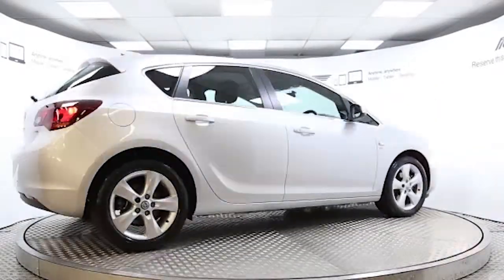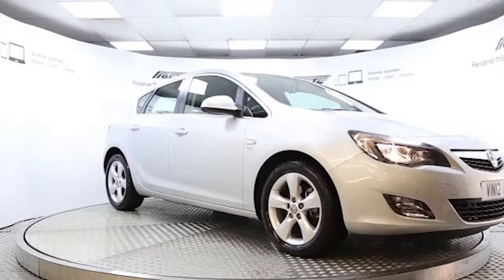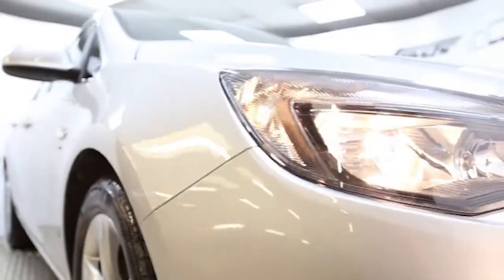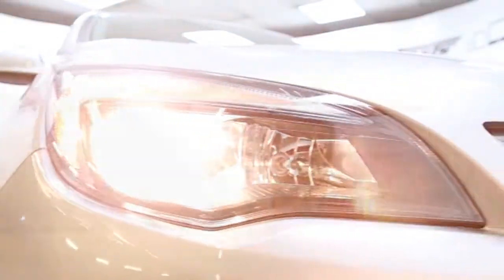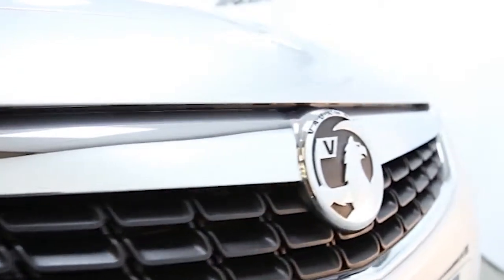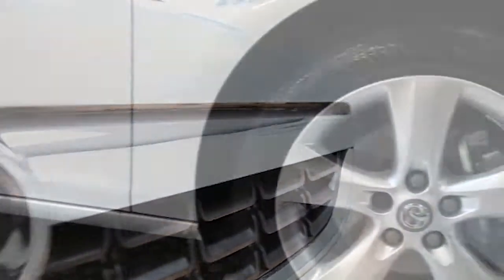VN12GME Vauxhall Astra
This vehicle has now been sold.  However, we may have another or similar in stock.  If we don't, we will find you another.  to search